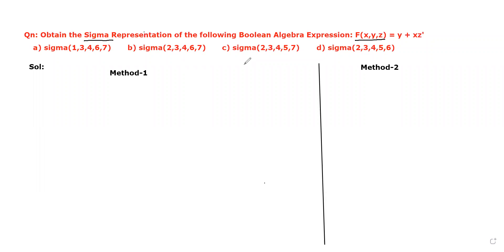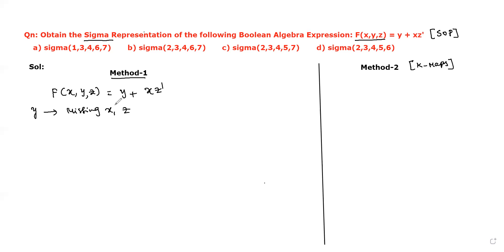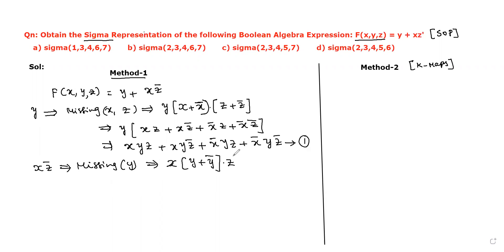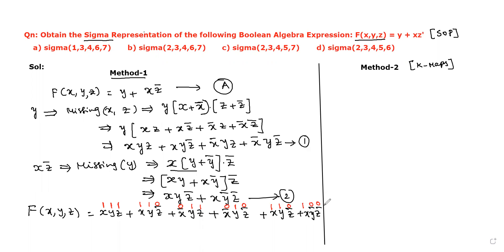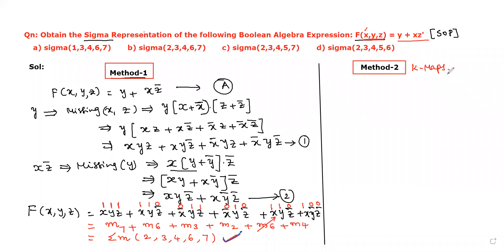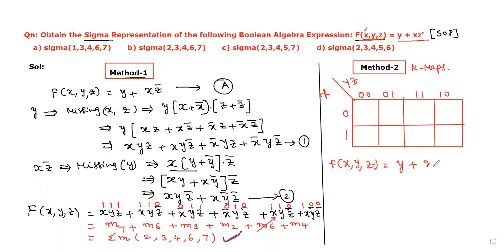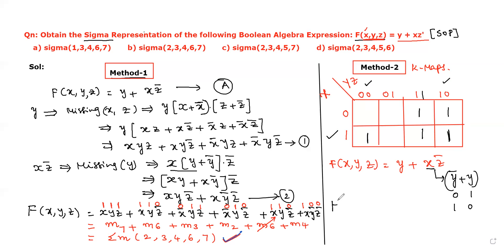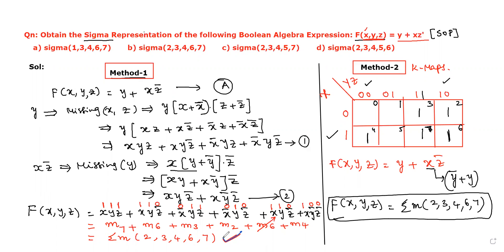12.3 Obtain the the minterms / Sigma Representation of the given Boolean Function, F = y + x z'.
This video provides two methods to find the Minterms for the given Boolean Function.
Obtain the Sigma Representation of the given Boolean Function, F = y + x z'.
Lecture By: Dr. Vanajakshi Birudu, Menlo Tutorials.